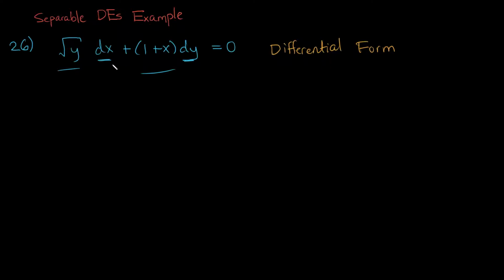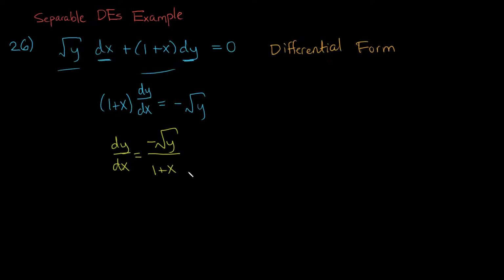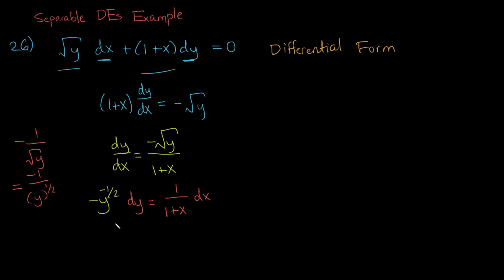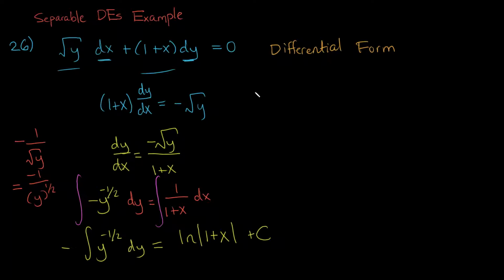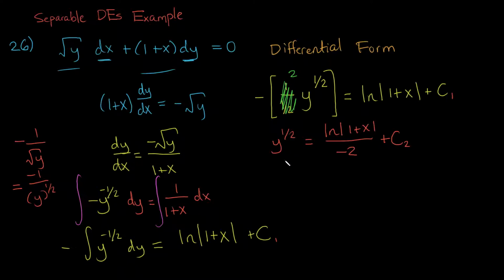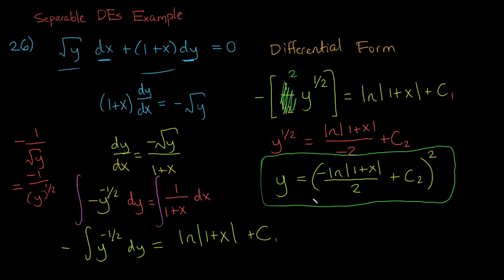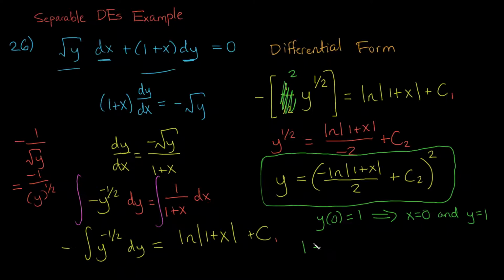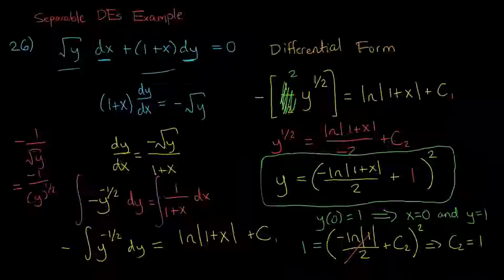Differential Equations: Separable DEs Example 2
I do example problems solving separable differential equations.